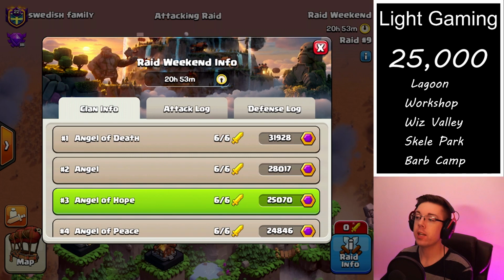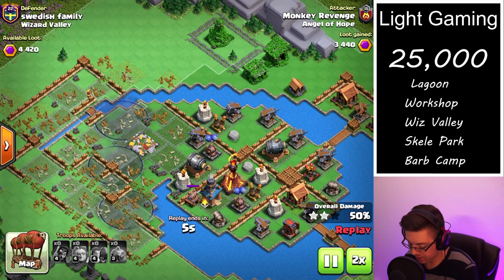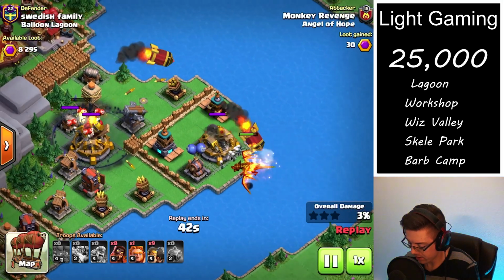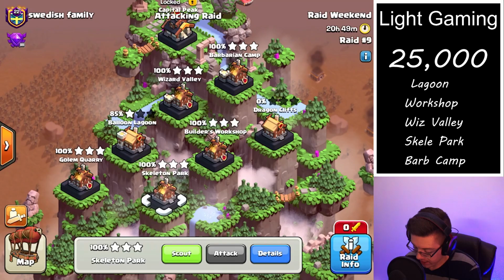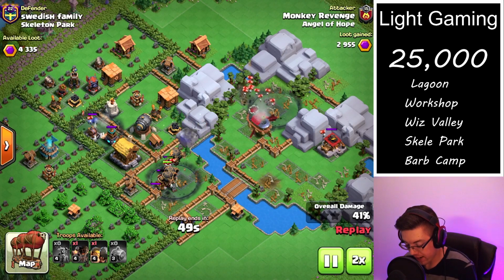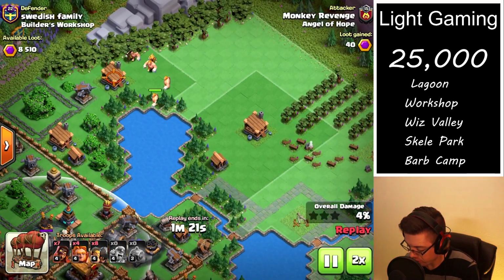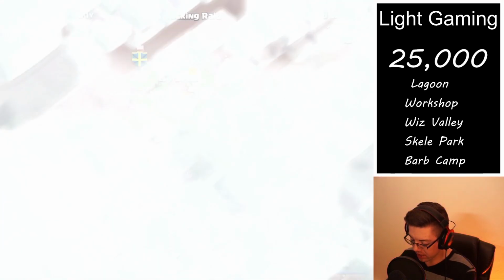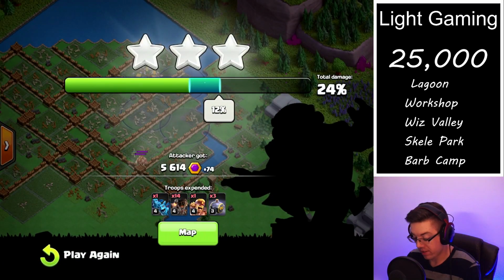How to Get 4,000+ Points Per Attack in Capital Peak